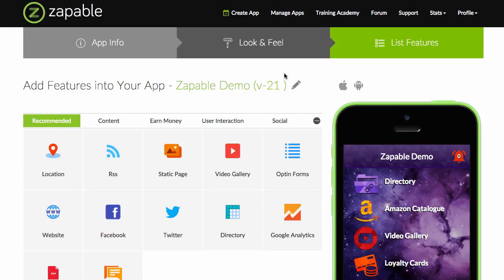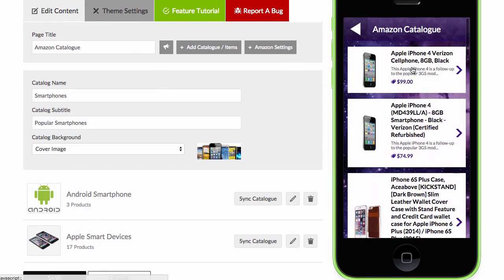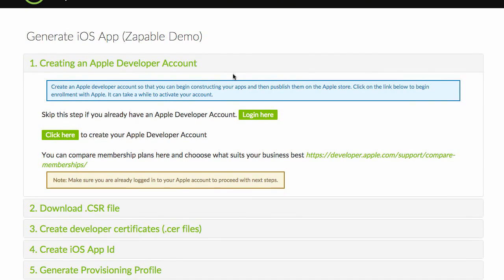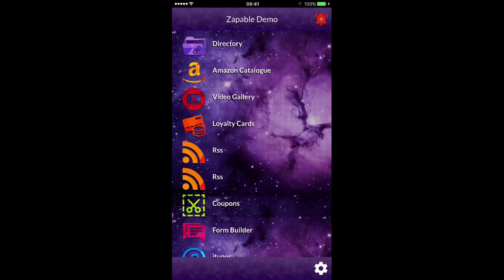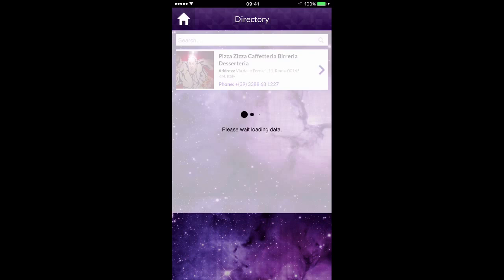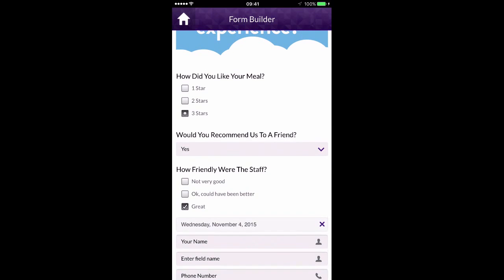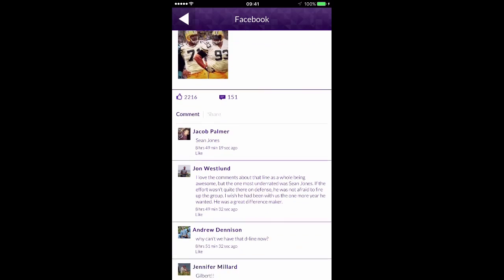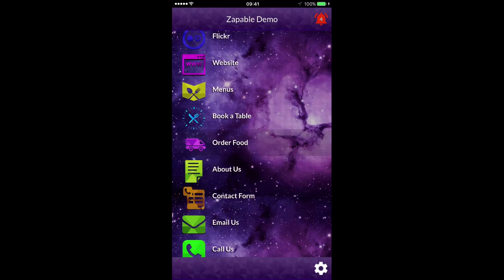How To Build Mobile Apps Within 5 MINUTES - Drag N Drop Apps Builder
55% of video traffic will be mobile in 2015.

That's a lot of mobile users, and the question becomes
two-fold:

1. What is the easiest way to monetize this traffic?
2. How do you stay in front of your audience all the time?

The best way to do this is through mobile apps as you
can interact with the users while they are engaging with
your content.

We're talking about building a beautiful, easy-to-use,
custom built mobile app loaded with all of your video
content in minutes.

Including:

* Push button notifications. Drop a notification
to all your app users the minute you add new
video content.

* Just enter your Keyword, hit Search and
select from millions of videos from Youtube you
can add instantly.

* Select from "Search, Playlist and Channel" options.

* Build unlimited categories. Customize your icons
and video descriptions.

* Add AD MOB (Like Google Adsense for mobile) right inside
the app.

* Update your video content and playlist - and the
app is updated in real time.

Watch the video and you'll see how easy this is
and why it's the future of video:

You'll also see cool monetization strategies that
can help you make profits in the first 24 hours of
using this powerful app builder software.

Make sure you lock-in the price now as the price
will be increasing in just a few days.

Best Regards,

Euce Eusof